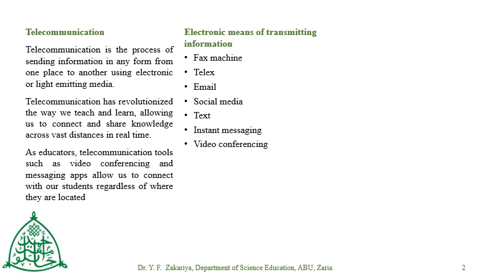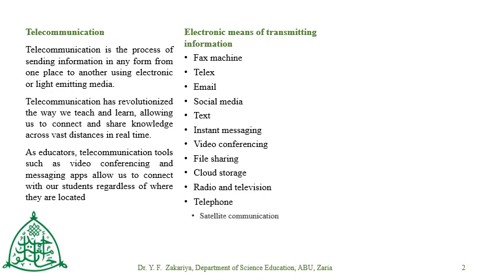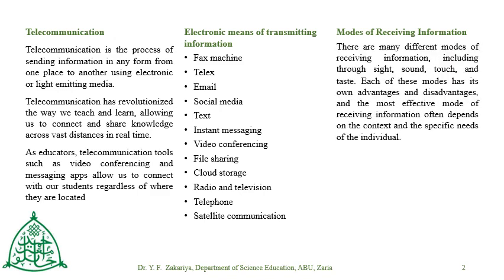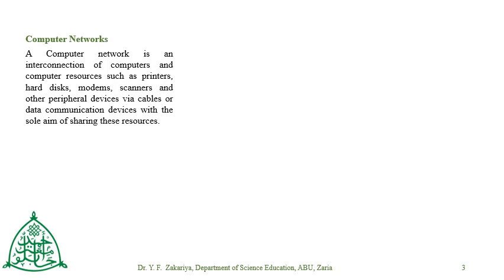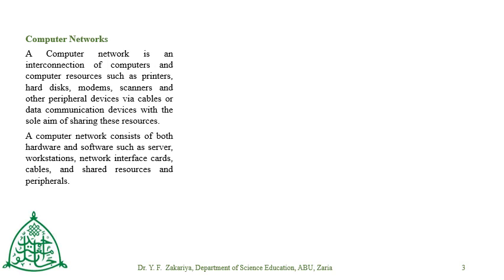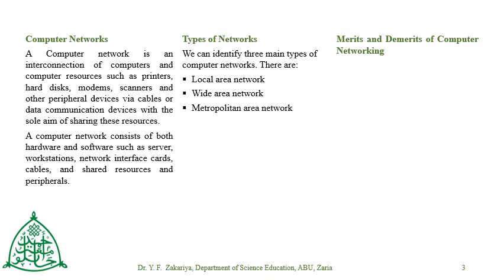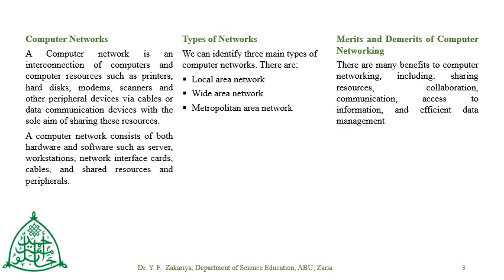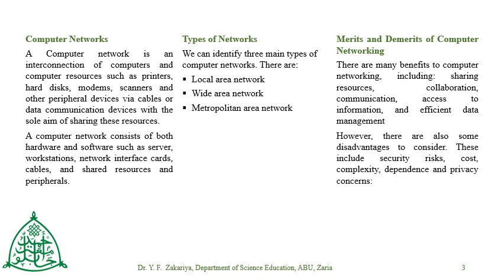Telecommunications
This video is the second module of the course ICT in Science Education offered by year-three undergraduate students enrolled in B.Ed integrated science at Ahmadu Bello University, Nigeria.